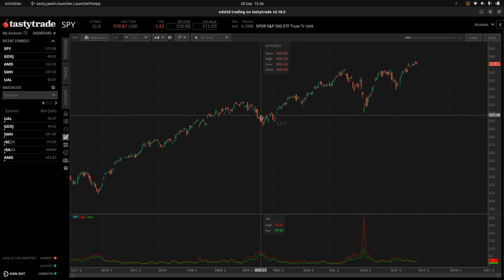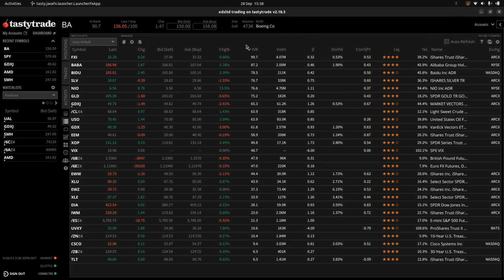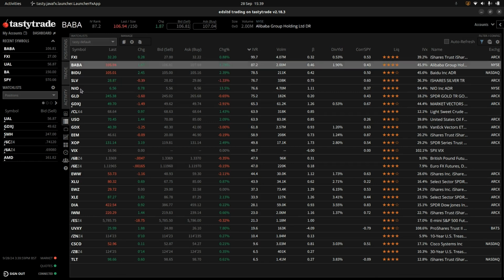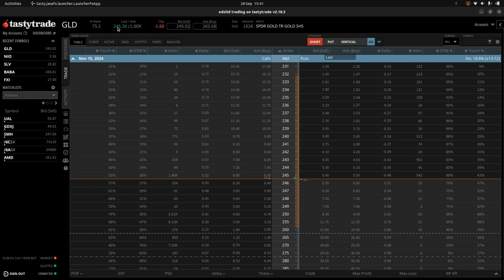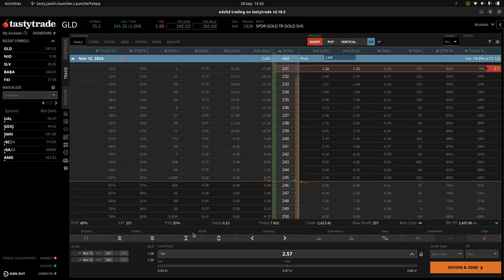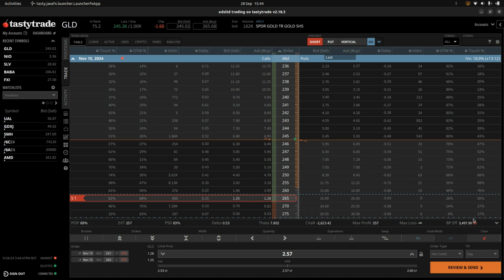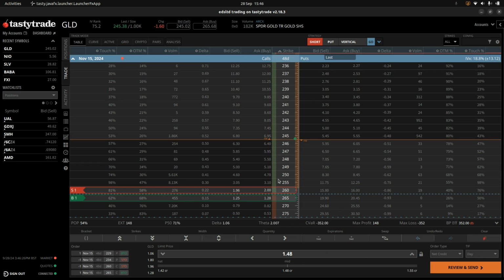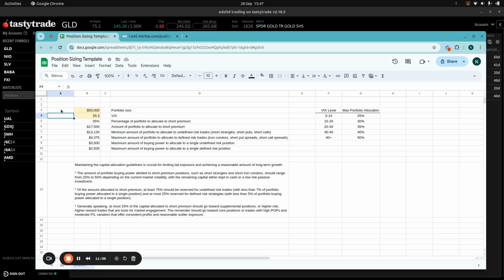69% Chance of Making BANK Writing Gold Option Contracts 2024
Open a TastyTrade Account Discover the lucrative world of gold option contracts with our latest video, "69% Chance of Making BANK Writing Gold Option Contracts (2024)." In this comprehensive guide, we explore the strategies, tips, and insights you need to maximize your earnings in the gold market.

Learn how to analyze market trends, determine the best times to write options, and evaluate risk vs. reward effectively. We’ll cover essential concepts like volatility, strike price selection, and expiration dates, ensuring you have the tools to succeed.

Whether you’re a seasoned trader or just starting, this video provides valuable information on how to tap into the gold market's potential for profit in 2024. Don't miss out on this opportunity to elevate your trading game!

Watch now to unlock the secrets to making bank with gold options!